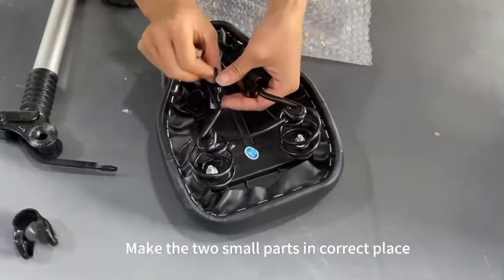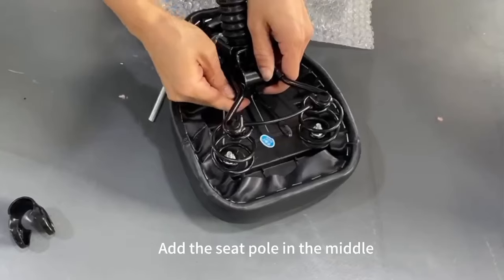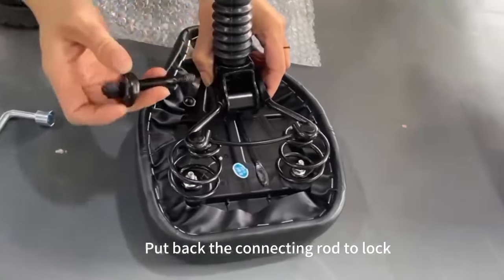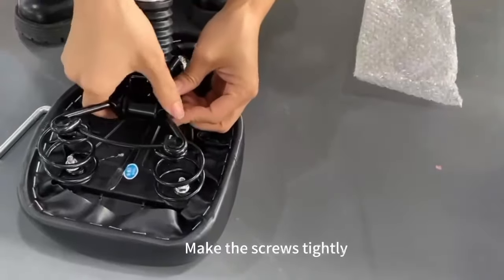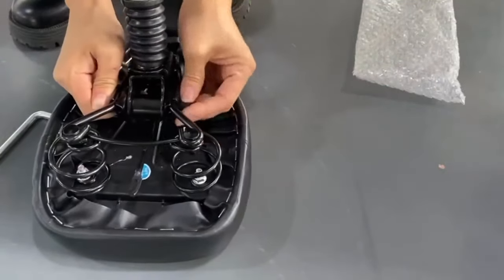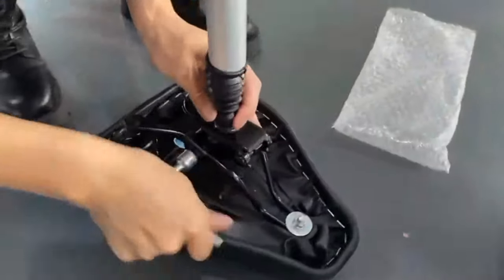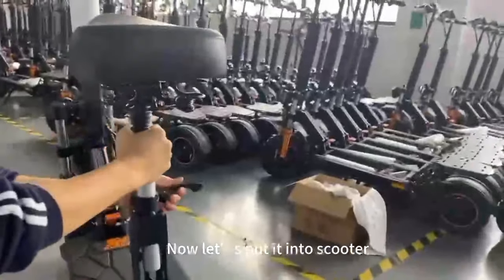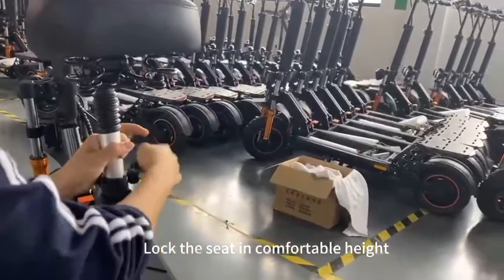M4 Electric Scooter Seat Installation